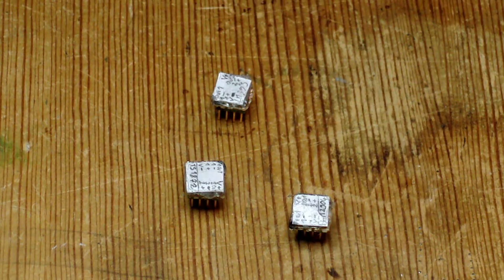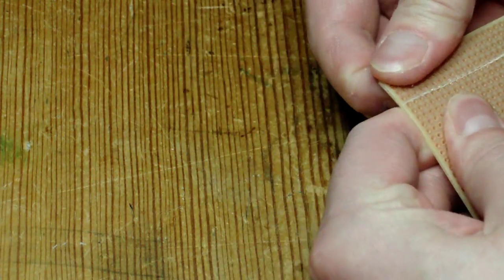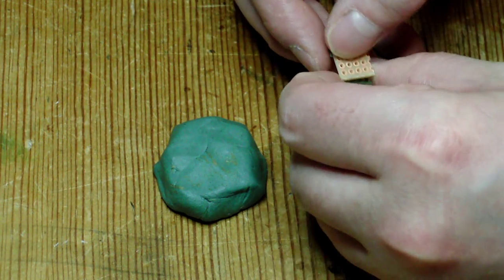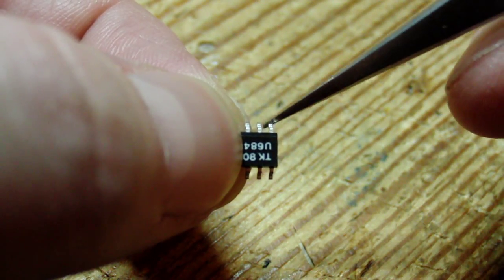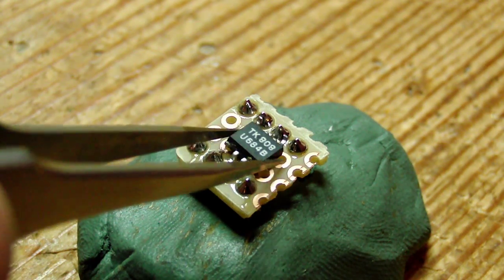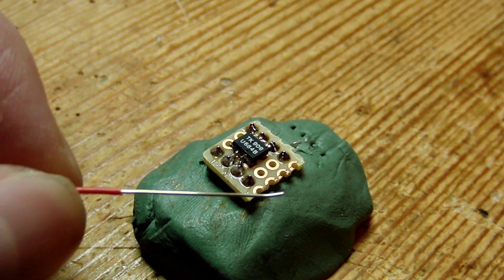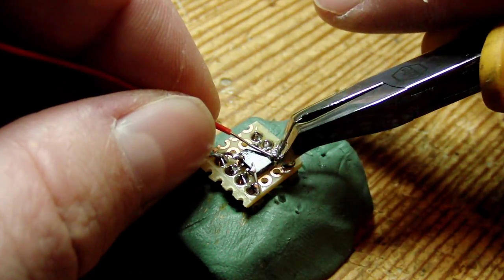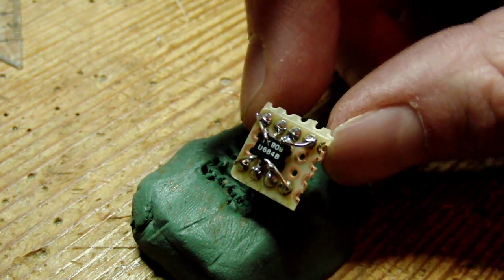Soldering Tutorial: SO8 to DIL8 adapter for breadboards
In this video I show you how to solder an adapter for SO8 parts to use with your standard breadboard. I also bought a tripod for my camera and now use manual focus so the video quality should be much better.

The green Playdoh stuff: (i was only able to find it on the German Amazon page: